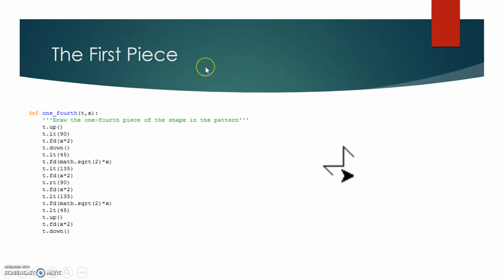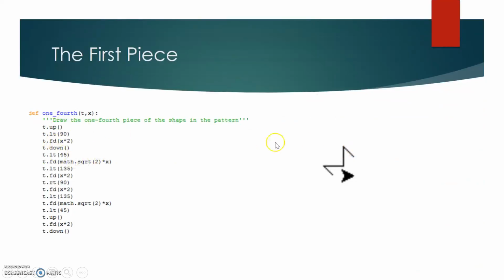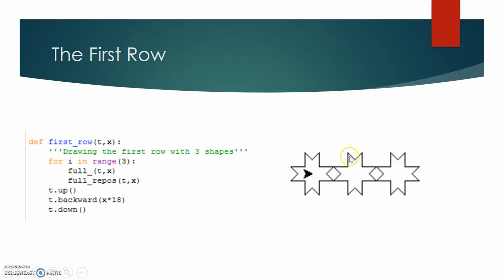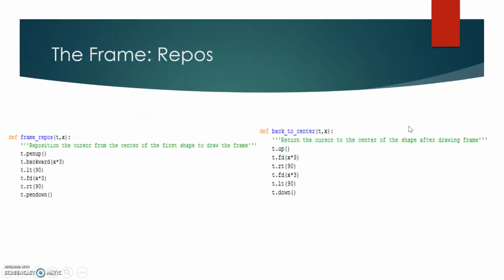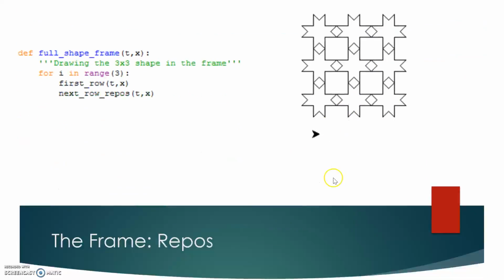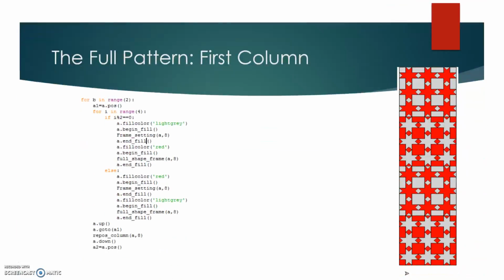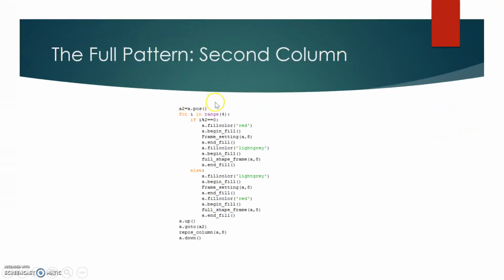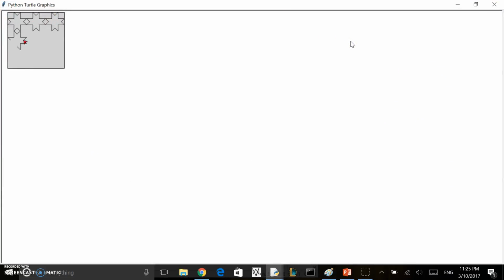Project Pattern C